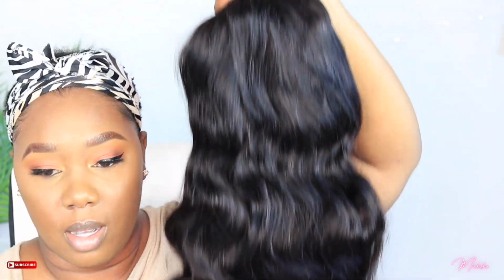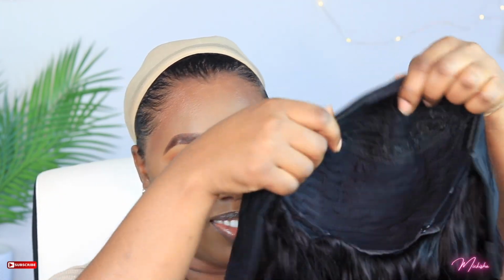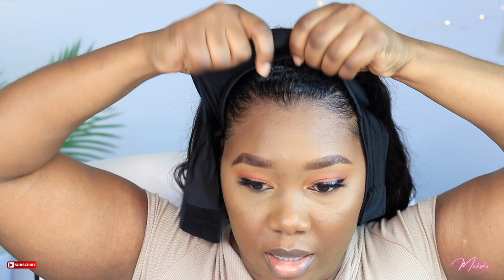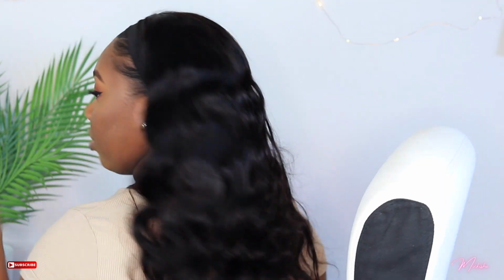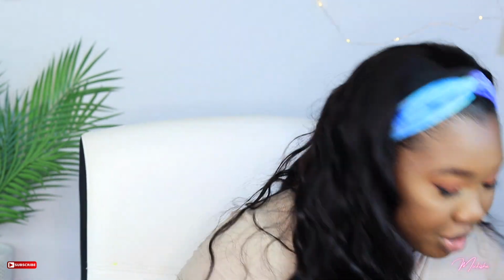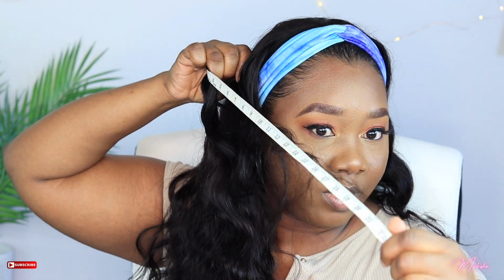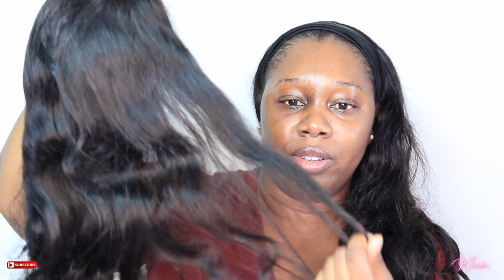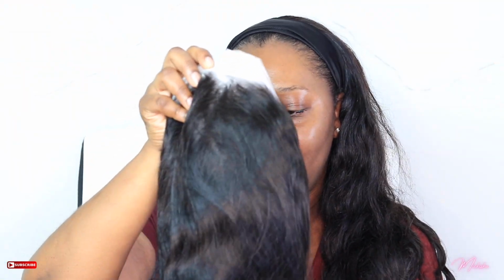HEADBAND WIG! Beauty Forever | Super Easy Installation | Honest Review Not Sponsored | Mickisha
Hey, thanks for checking out this video. I hope that you enjoyed it. Let's chat in the comments.

1:00 Unboxing
4:31 7 Day Review

Beautyforever Body Wave Headband Wigs 150% Density Brazilian Glueless Human Hair Wigs Natural Color